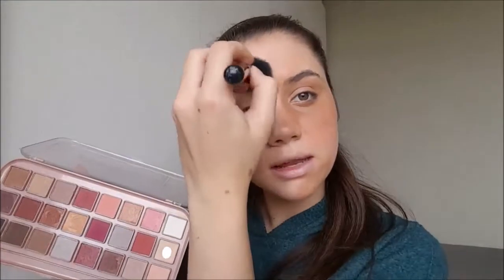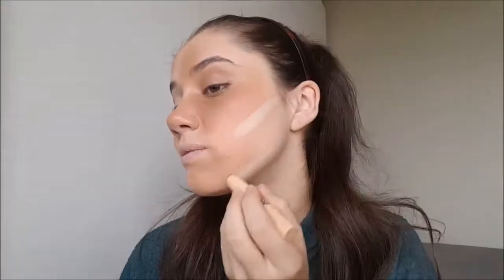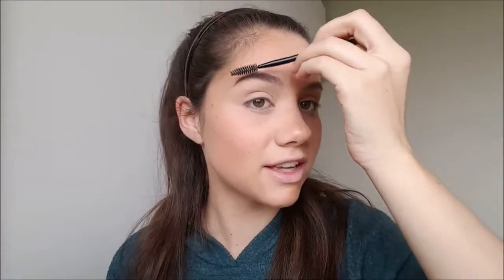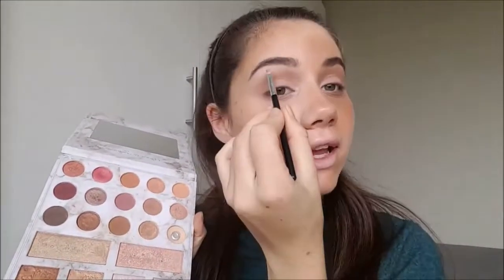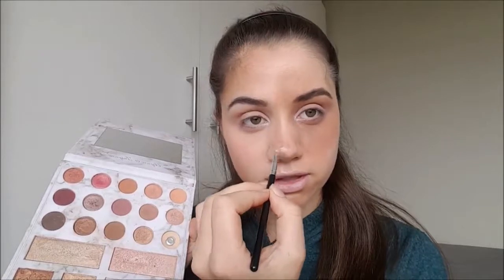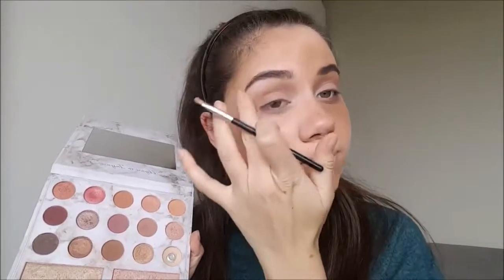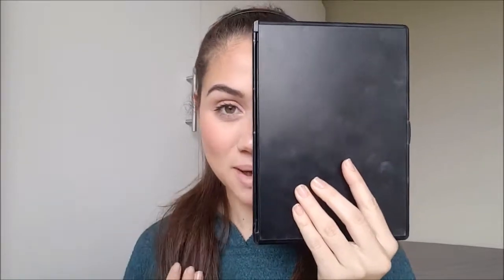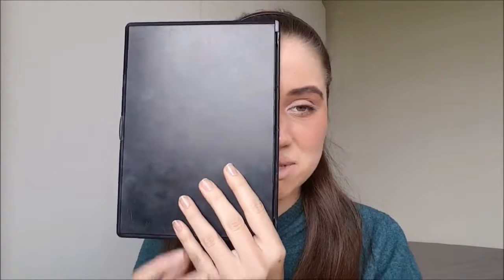NORMAL vs REVERSE Contour!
Wohoo! Thumbs up for more comparison videos!

HOW TO CONTOUR || CREAM CONTOUR TUTORIAL || REVERSE CONTOUR || SWITCH HIGHLIGHT AND CONTOUR

Hello everyone! I hope you had fun watching this!! This was all for entertainment and I was curious to see how it would turn out. Please do not take any offense as that was not my intention! Watch the video and it will be clear what I was attempting to do.